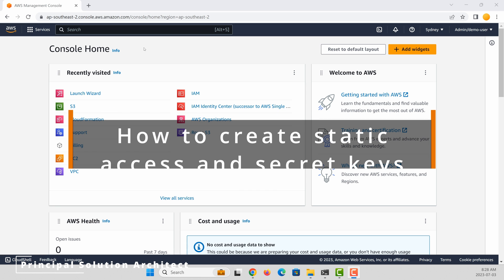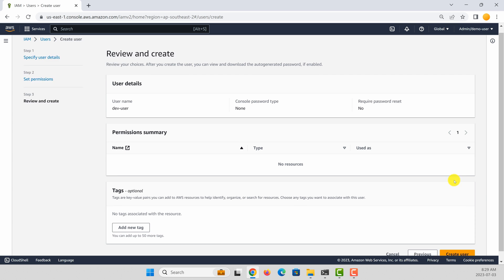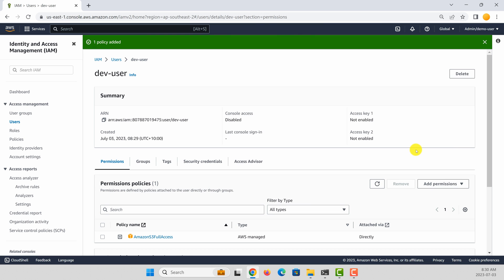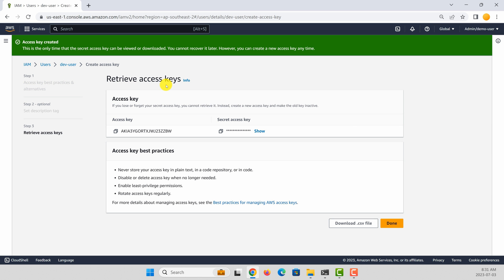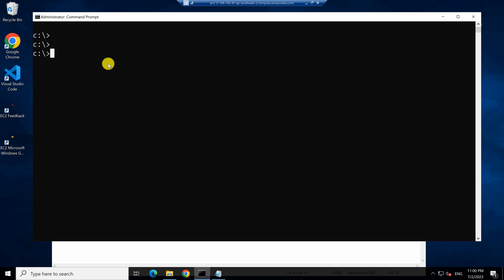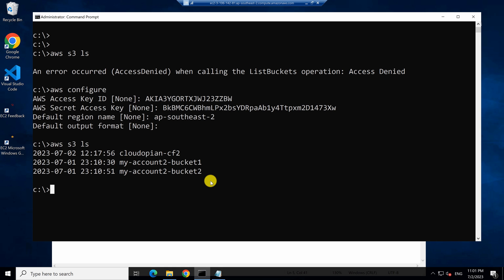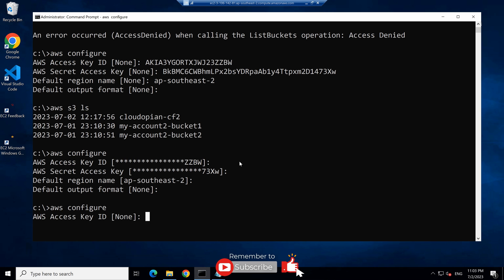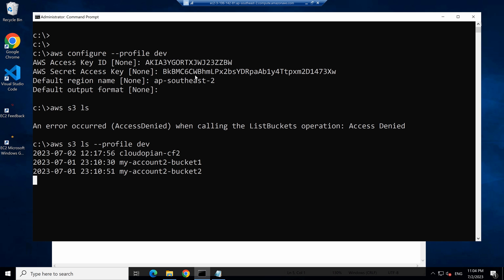How to create AWS access key id & secret key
0:00 How to create AWS access key & secret key
2:35 How to use AWS access key & secret key

AWS access key and secret key are credentials used to authenticate and authorize interactions with Amazon Web Services (AWS) APIs and services. When you create an AWS account, you are provided with an access key ID and a secret access key. Here's what each of them means:

Access Key ID: This is a unique identifier for the AWS user or program that is making a request to AWS services. It acts like a username. Access Key IDs are used to identify the sender of a request.

Secret Access Key: This is a secret, alphanumeric string that is used in combination with the access key ID to sign requests made to AWS services. It acts like a password and is used to verify the sender of a request.

These keys are crucial for security. The access key ID is meant to be public and can be shared openly, but the secret access key must be kept confidential. You use these credentials when working with AWS SDKs, command line tools, or directly calling AWS APIs to access various AWS services like Amazon S3, Amazon EC2, or AWS Lambda.

It's important to note that you should never hard-code your AWS access key and secret key directly into your application's source code or share them openly. Instead, it's best to use AWS Identity and Access Management (IAM) to manage user credentials securely. IAM allows you to create and manage AWS users and their permissions. By using IAM roles and policies, you can control who can access your AWS resources and what actions they can perform.

To learn how to provide provide temporary access keys and secret keys (so you don't hardcode them) watch the following tutorial

For a detailed tutorial on AWS IAM users, groups, policies and roles watch the following tutorial